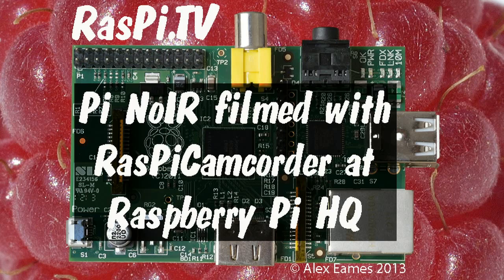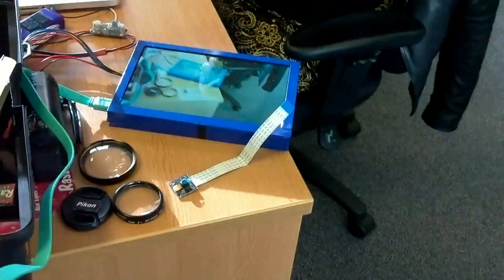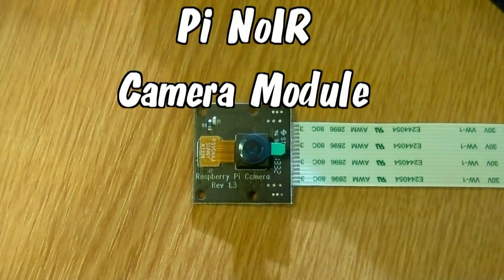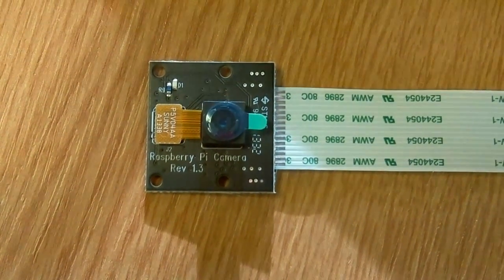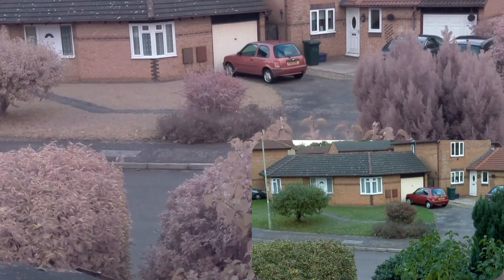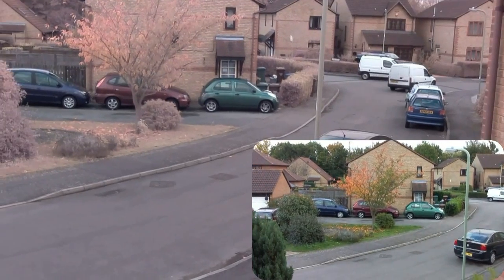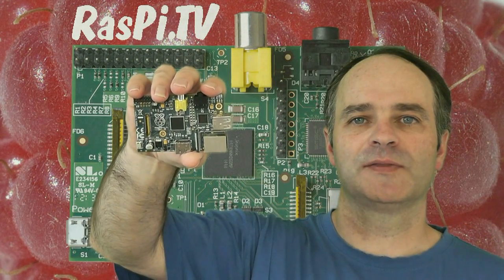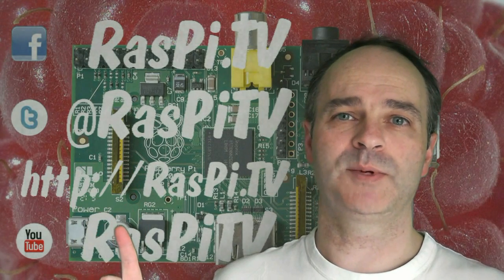Video of Pi NoIR at Raspberry Pi HQ filmed with RasPiCamcorder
Short video of the new Pi Noir Raspberry pi camera filmed with my RasPiCamcorder at Raspberry Pi Headquarters in Cambridge. Starring Liz Upton and Clive Beale.